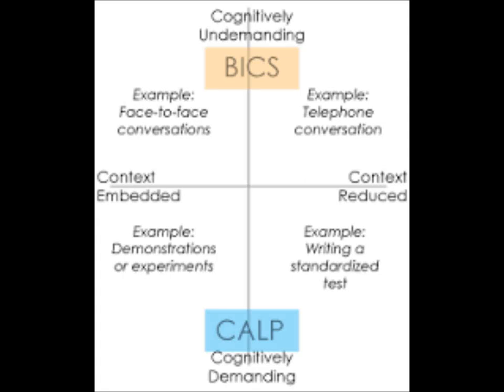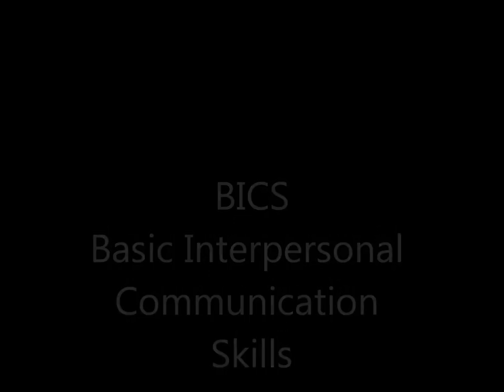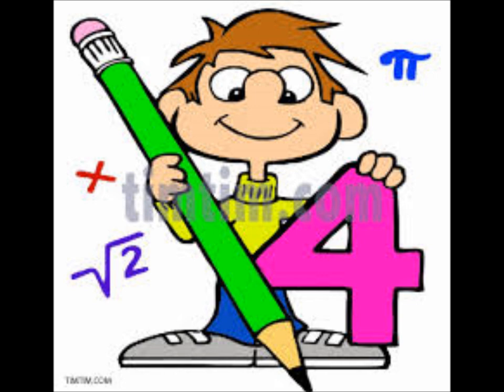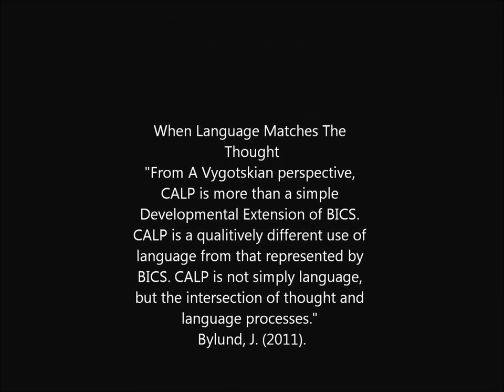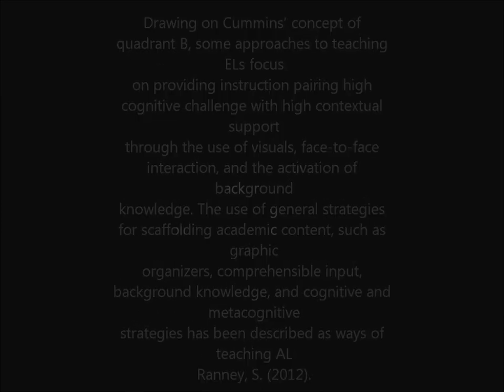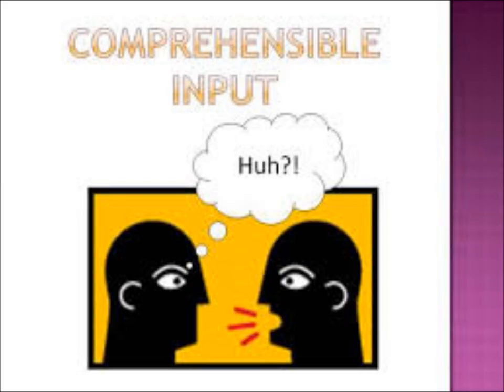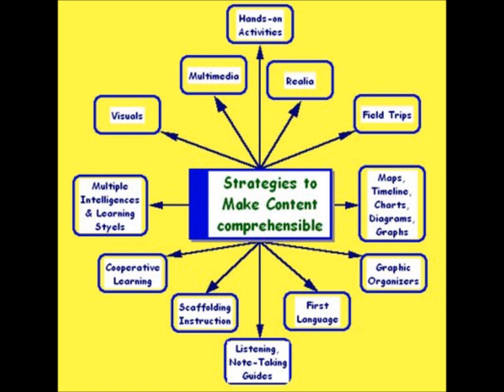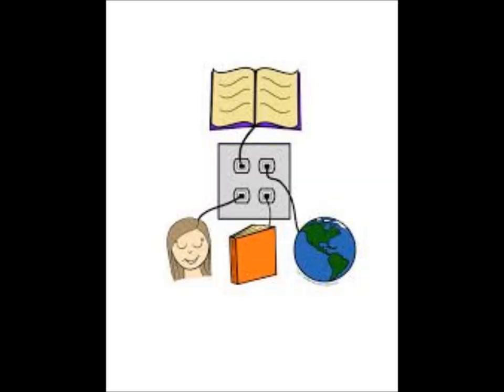Movie on BICS and CALP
BISC and CALP